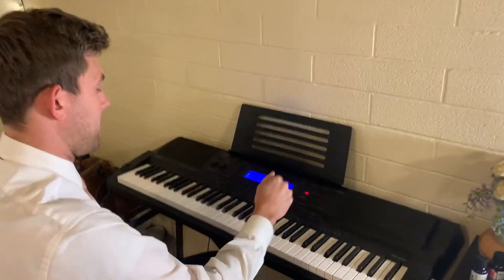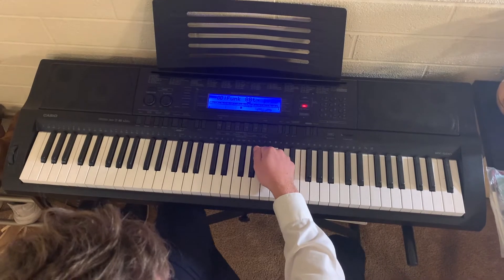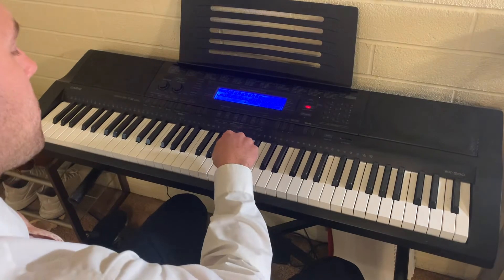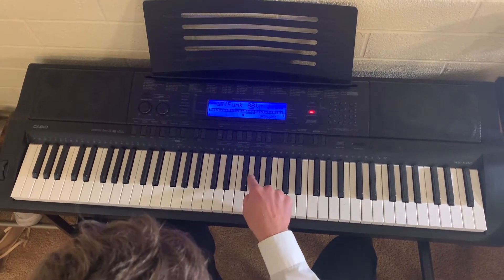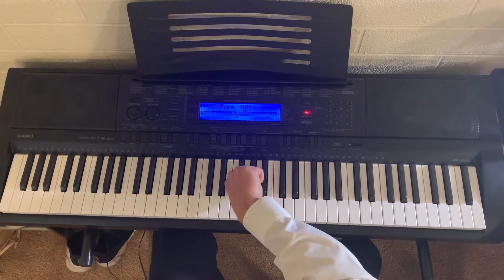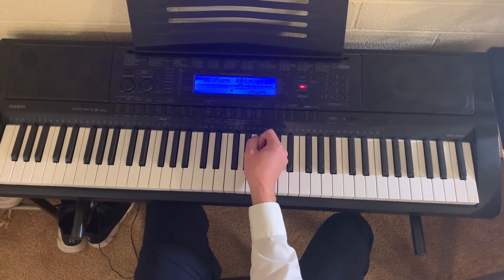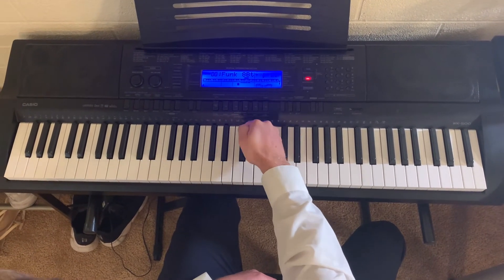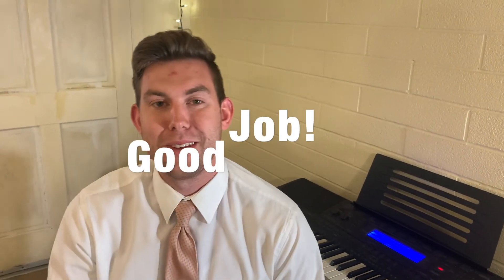Learning the Piano- Lesson 1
This Lesson covers learning your first song, "The Knuckle Song"